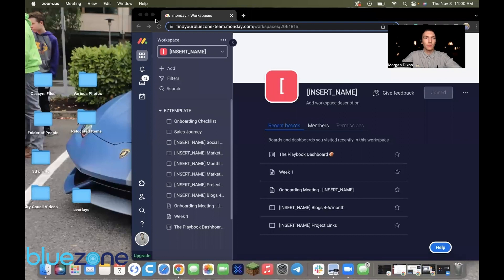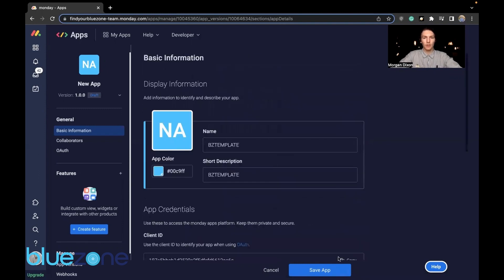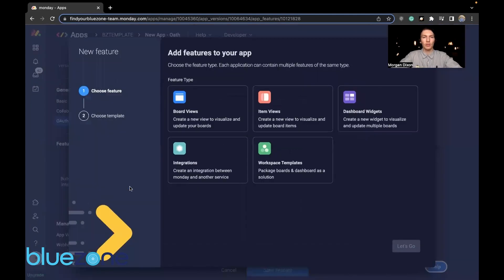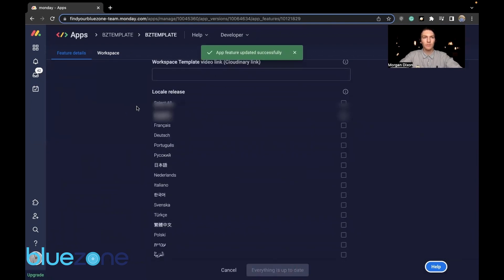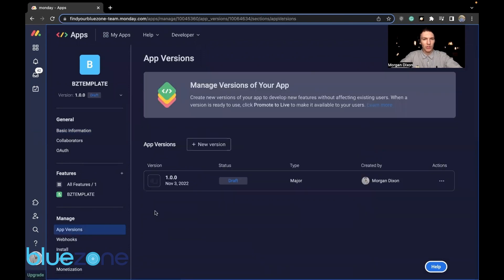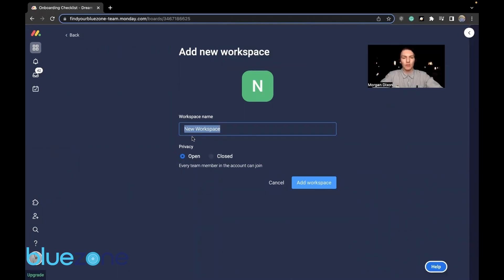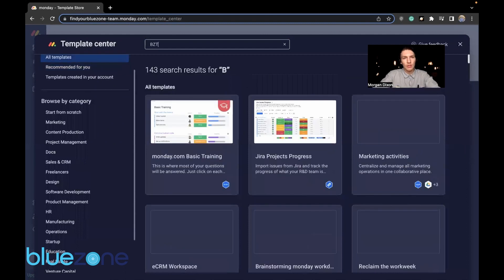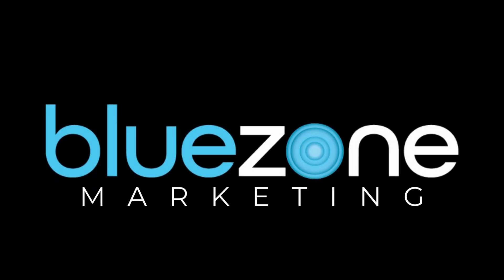How to Duplicate a Workspace in Monday.com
Monday.com is a great tool for team task management, but it isn't clear how to create a custom template workspace in Monday.com that allows for easy duplication; so we made this video for you! :)

- You'll first have to create the workspace you want to duplicate.
- Then you'll have to create an app that is modeled after that workspace.
- From there, you can create new workspaces using your new app that will stand up your template workspace every time.

Let us know if this video helps you at all!

Our mission is to help businesses grow their brand, increase their market share, and be more profitable. We will accomplish this by providing your company with first-class reputation management, social media, marketing, and superior presence.